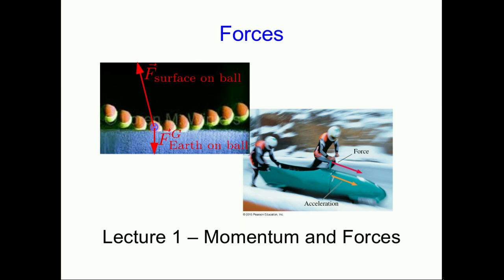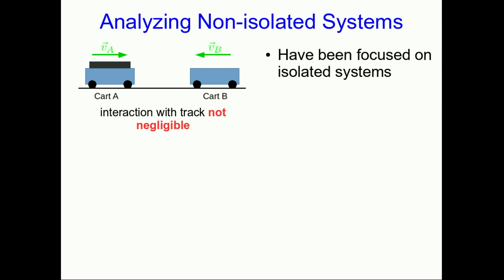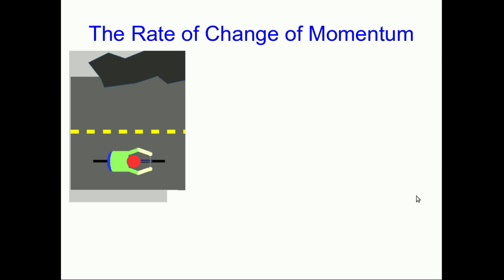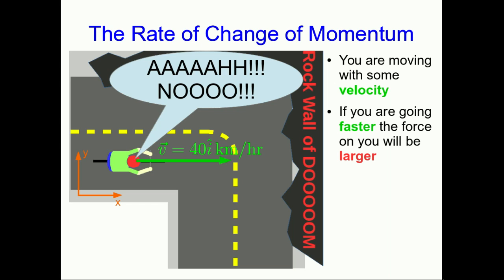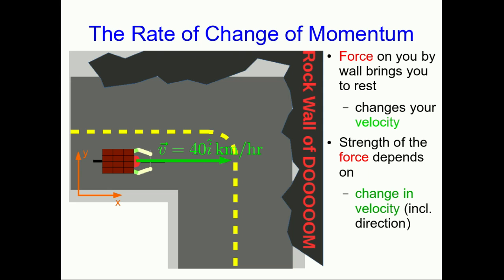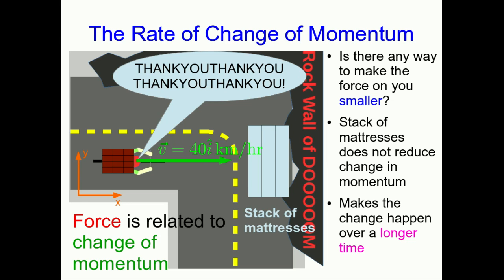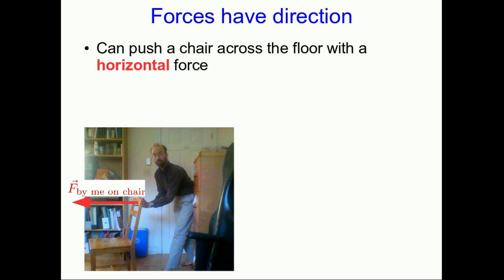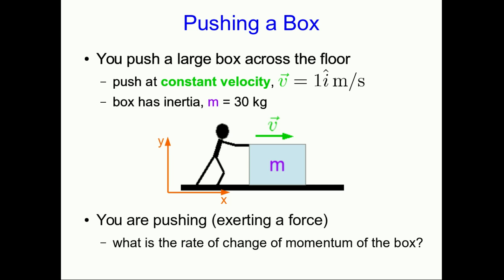CBU PHYS 1104 - Forces Lecture 1: Momentum and Forces (Part 1)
We define force by working with an intuitive example.  We see that forces are intimately connected with momentum.